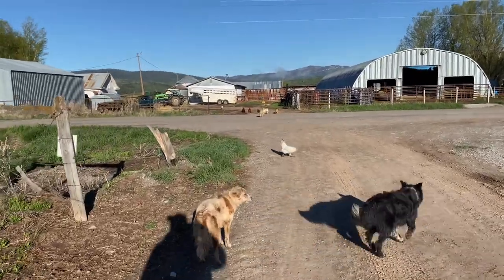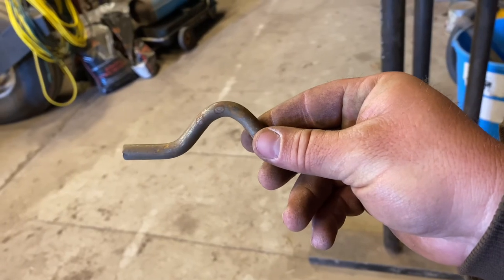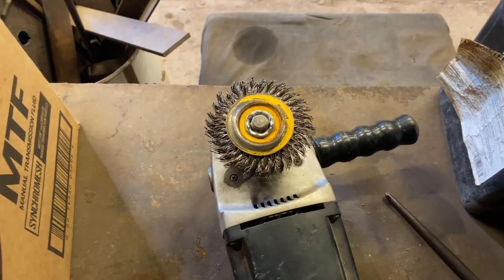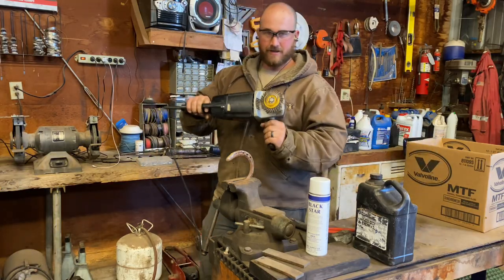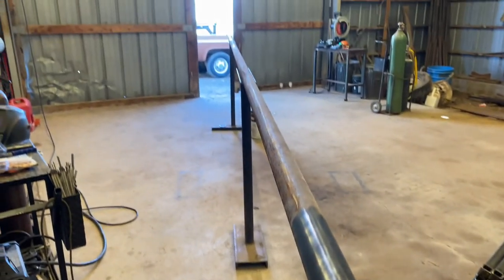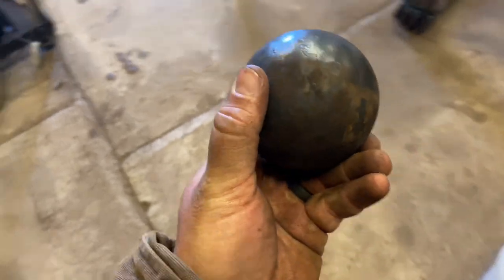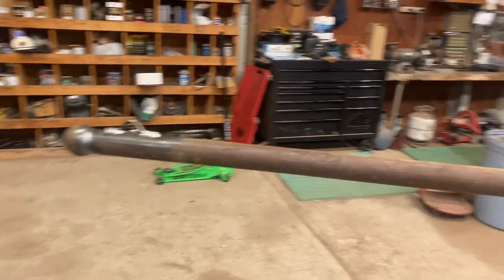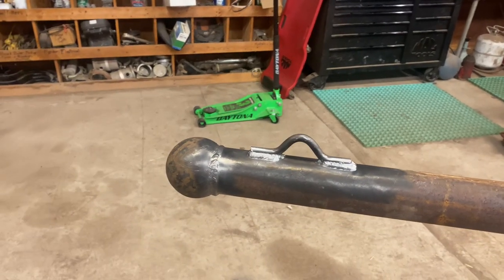How to Build a Flagpole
How to build a homemade flagpole. Today we make a custom flag pole out of drill pipe, old horseshoes and odds and ends we have laying around our shop.

Here’s a link to the ESAB Welder that I Use

Here’s a link to the Hypertherm Plasma Cutter that I Use